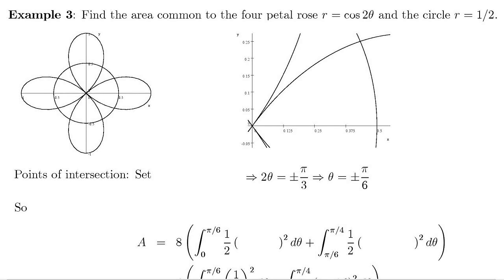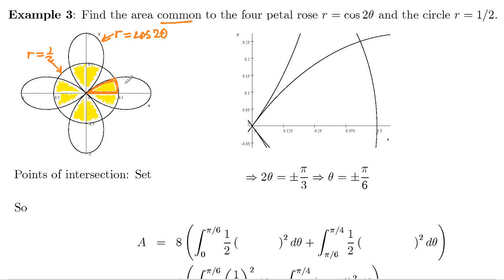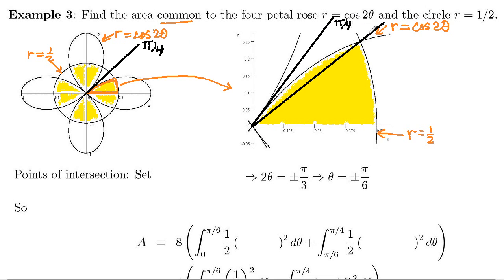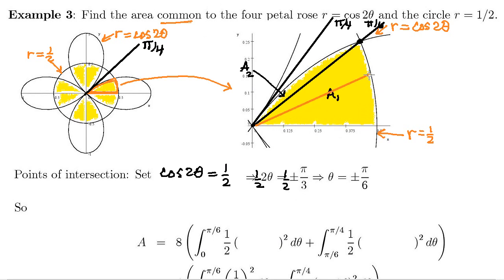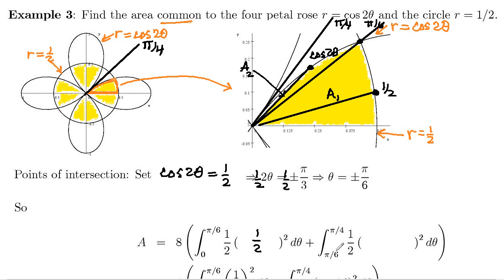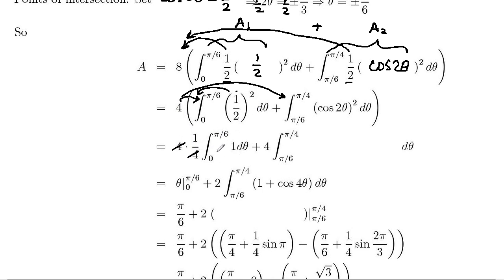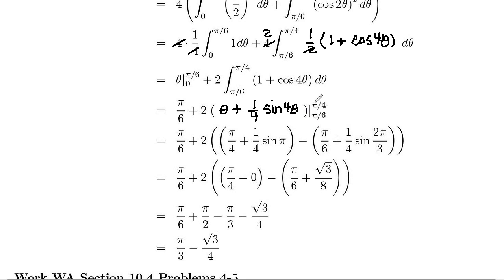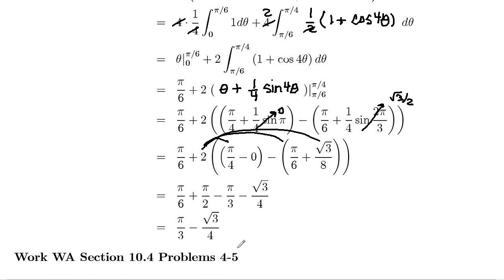Math 148 Section 10.4 Example 3